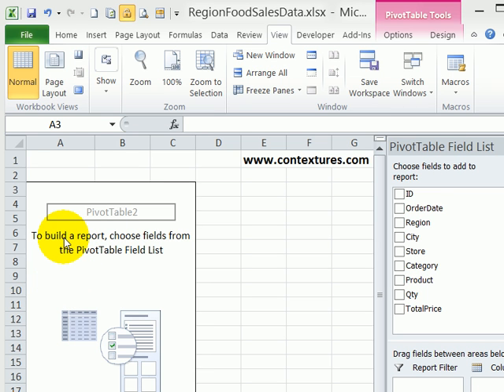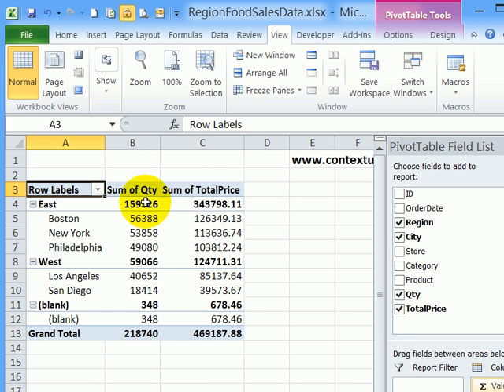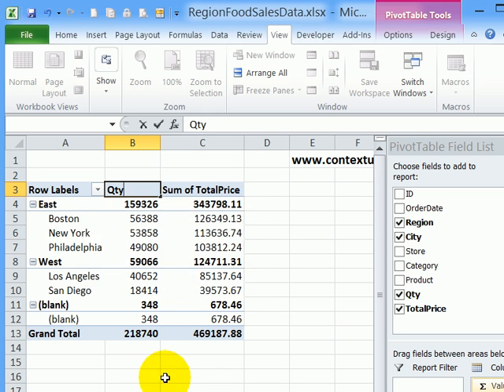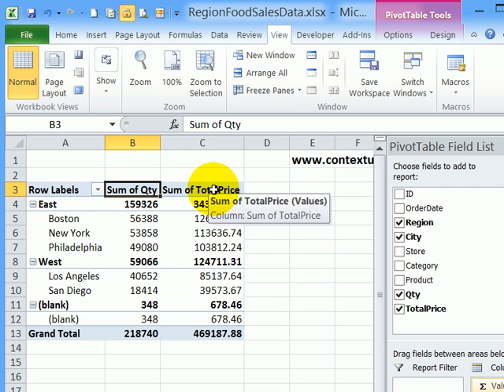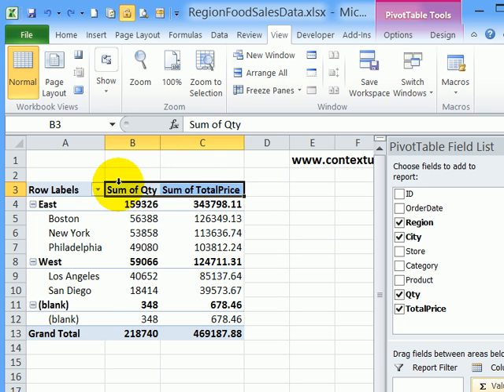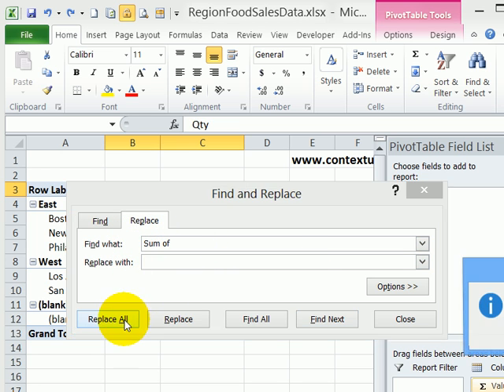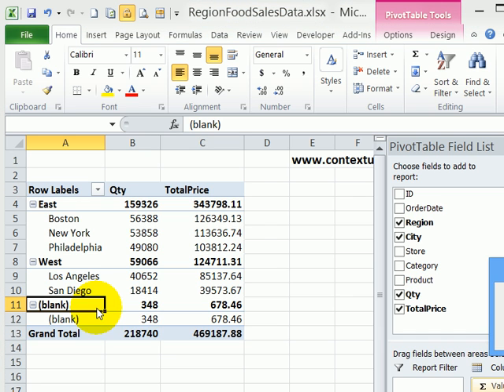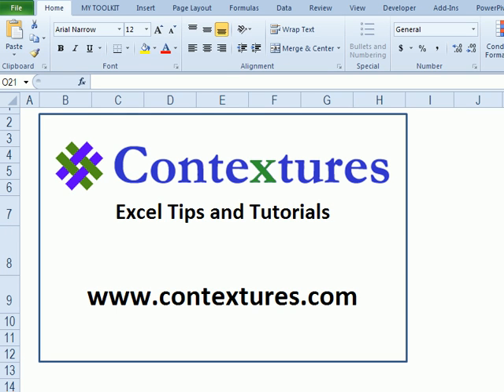Change Pivot Table Sum of Headings and Blank Labels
✅ Get the sample Excel file to follow along

When you add fields to the value area in a pivot table, custom names are automatically created, such as Sum of Quantity. See how to remove the "Sum of" in the label, without an Excel error message. Also, see how to hide any (blank) labels in the pivot table.

💡 Related Links 💡
Pivot table style and formatting tips

⏰ Video Timeline ⏰
0:00 Create Pivot Table
0:33 Remove "Sum of" in Headings
2:01 Fix Blank Label Cells